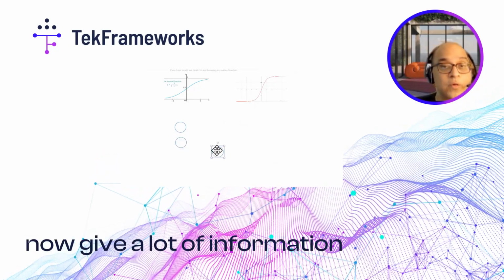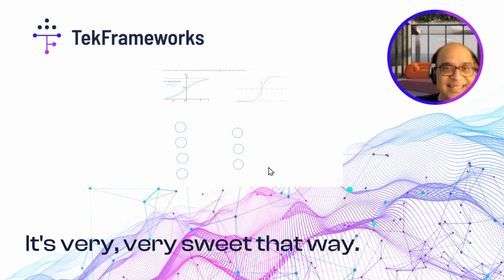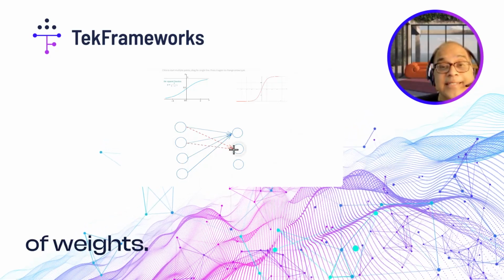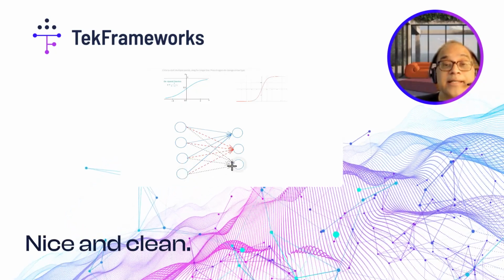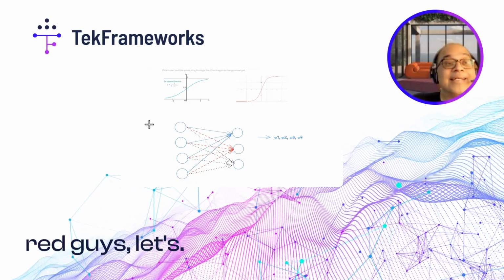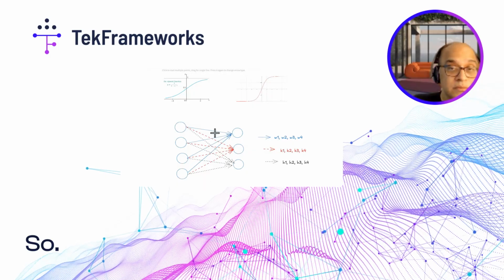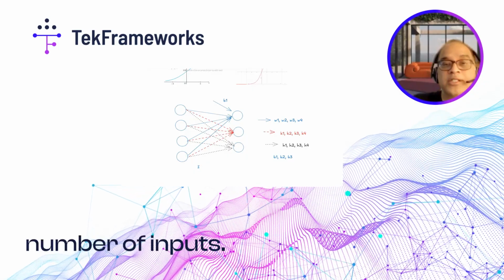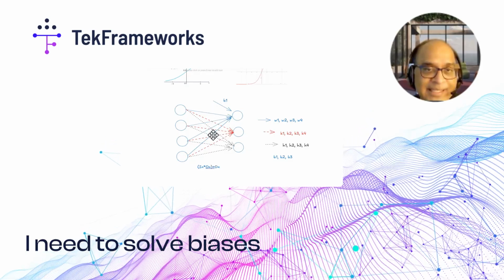Multi-Class Classification_Perceptron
Video 9 explores how perceptrons can be extended to solve multi-class classification problems—where more than two output classes exist.

The perceptron is the extremely clever model used in the world of AI to represent and solve various AI problems. In this 12-part video series, we explain the perceptron and illustrate how it is used in solving each of the 3 popular AI problems or sisters of AI previously discussed.